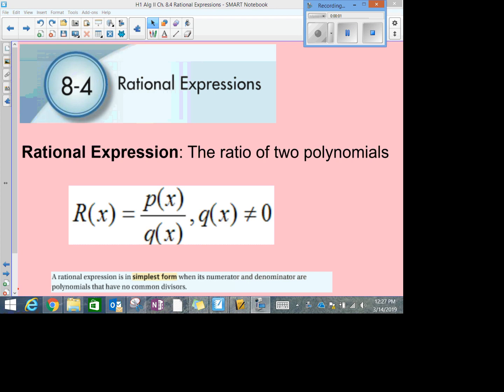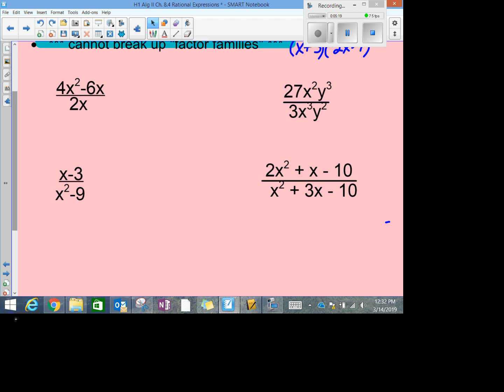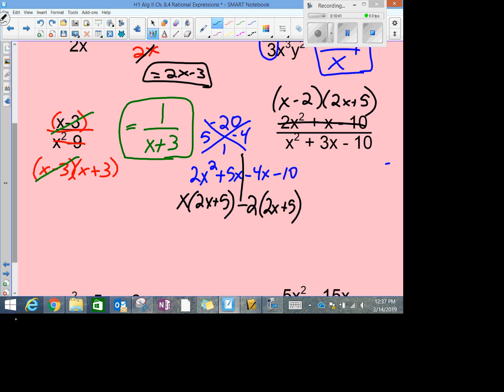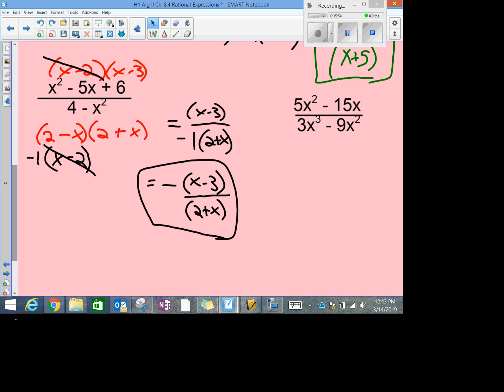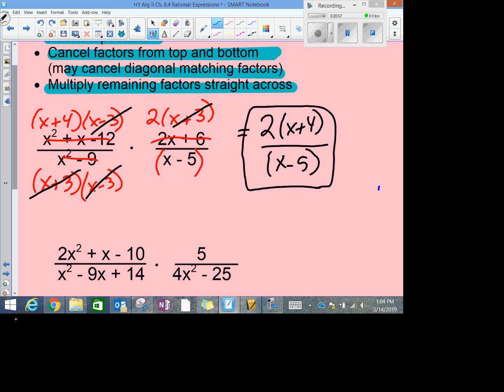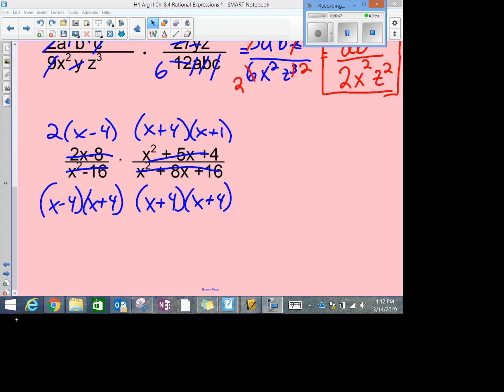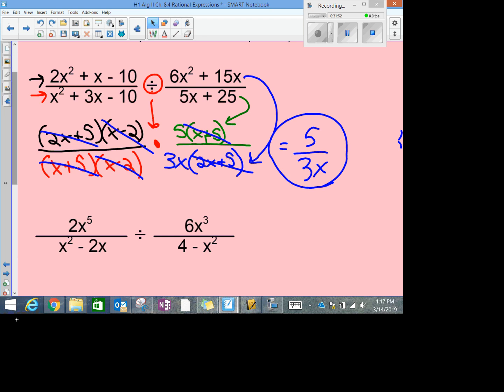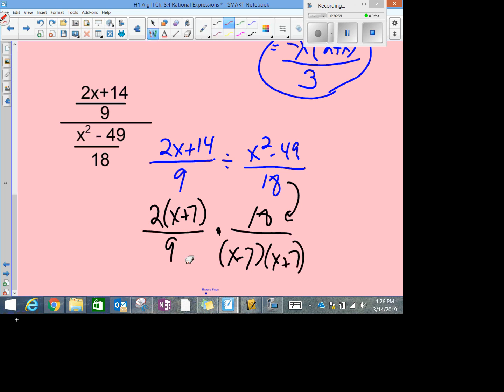Ch 8 4 Simplify, Mult & Div ratl expression 3 14 19